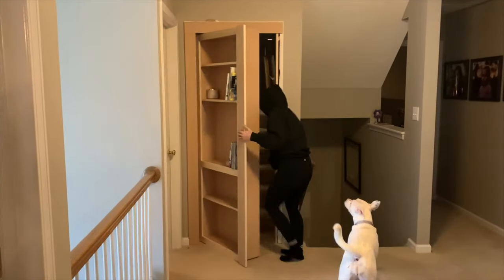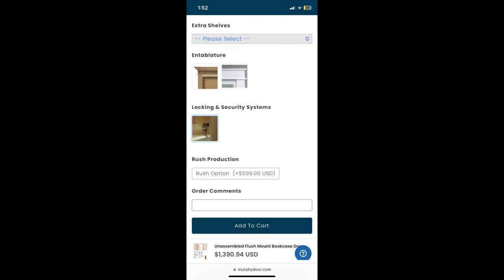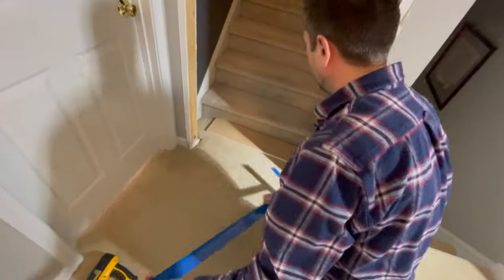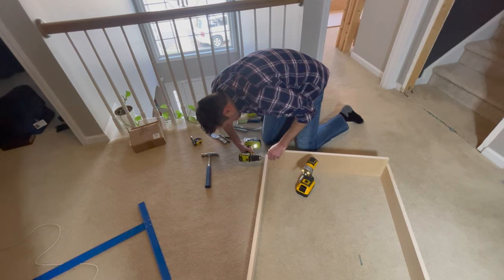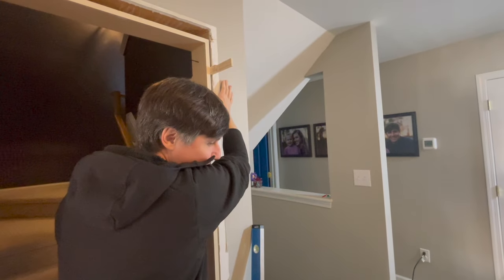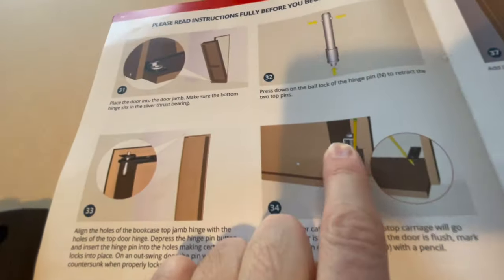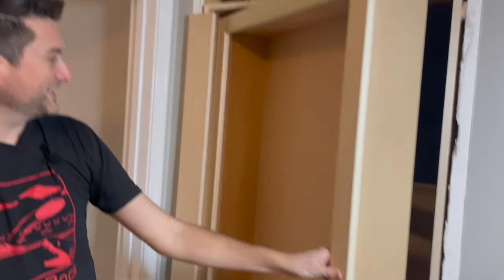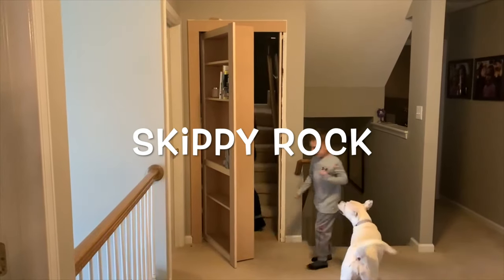Installing a hidden bookcase Door from Murphydoor.com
In this video we remove a door, and install a hidden bookcase door from murphydoor.com